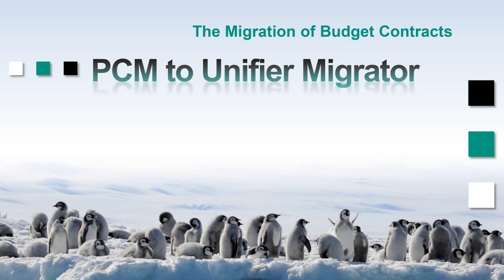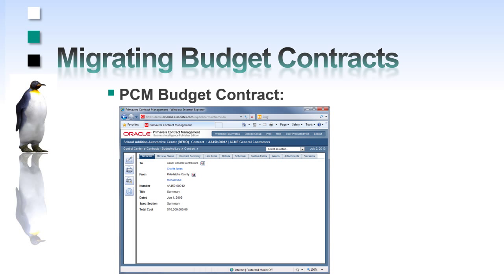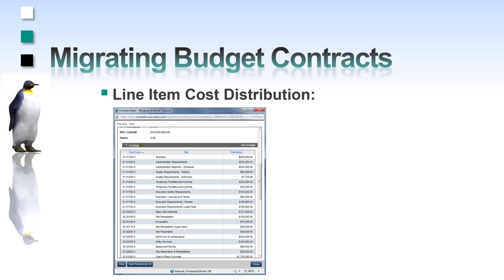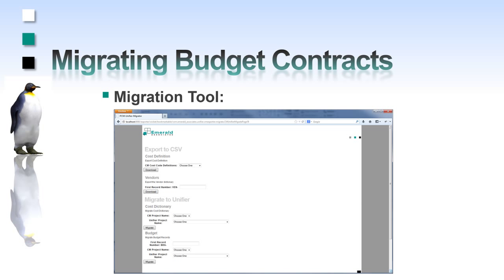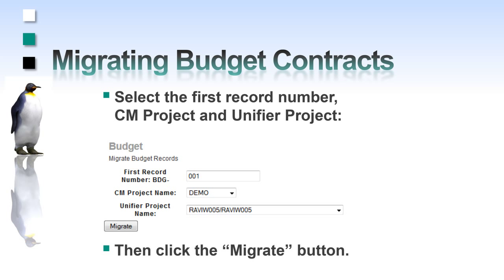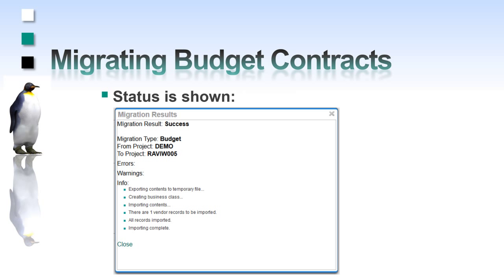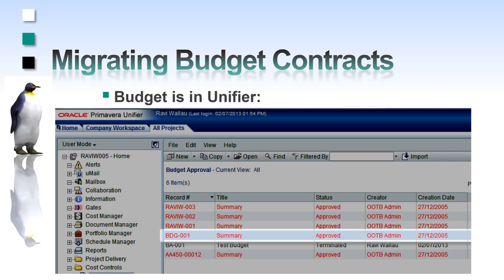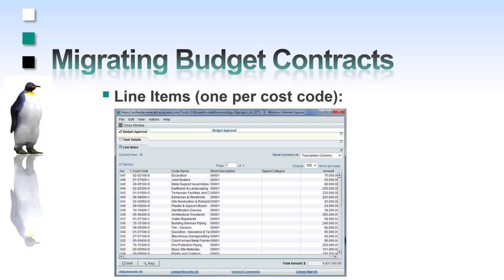How to Migrate Budgets from PCM to Unifier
Automatically convert your budgets from PCM to Unifier with Emerald's PCM to Unifier Migrator.